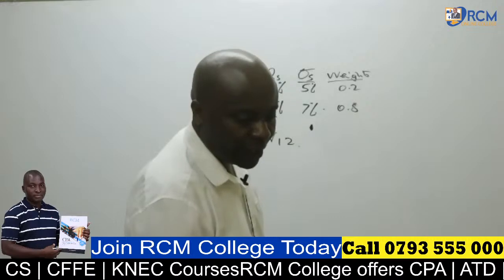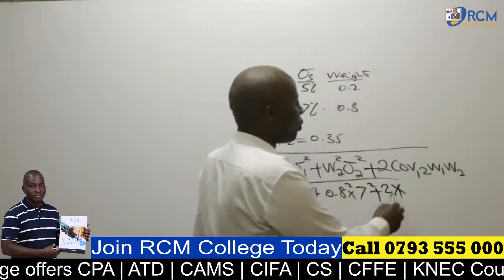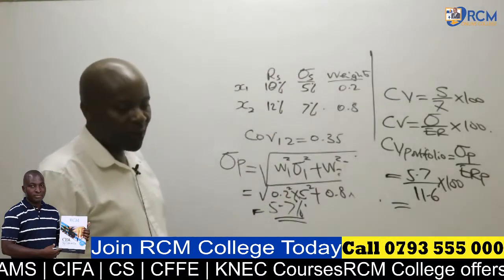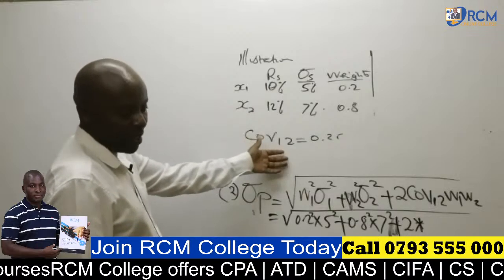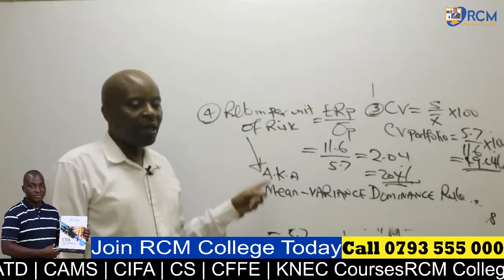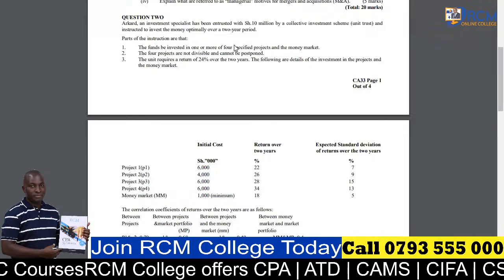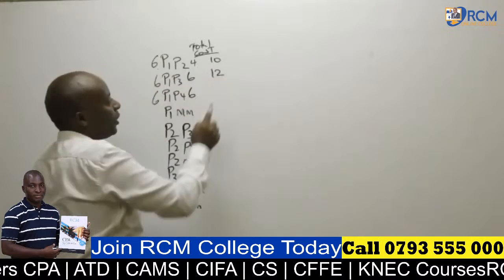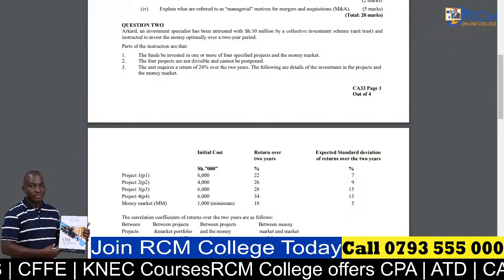CPA ADVANCED FINANCIAL REPORTING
CPA ADVANCE FINANCIAL MANAGEMENT - Block Revision and Last Mile Videos. Packed with invaluable insights and expert guidance, this program is your key to mastering the art of effective leadership. Gain a competitive edge with comprehensive coverage of essential principles, coupled with the convenience of on-the-go learning. Our Last Mile videos ensure you not only understand the basics but excel in the crucial final steps towards EXAM success. For just Ksh 2,200, invest in your leadership prowess and elevate your career to unprecedented heights.
Ac: Your units eg FA, LAW etc
Send payment message to 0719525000
Advanced Level.